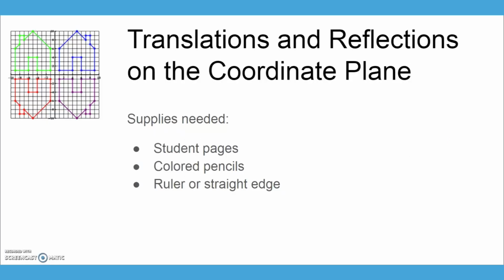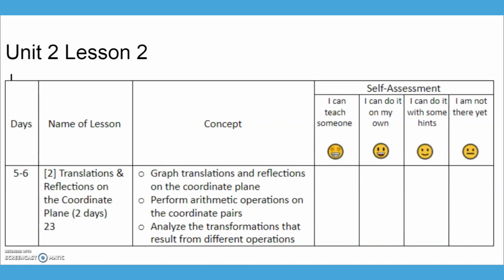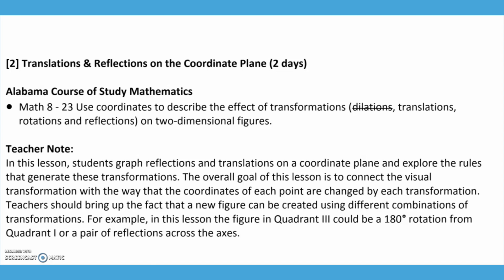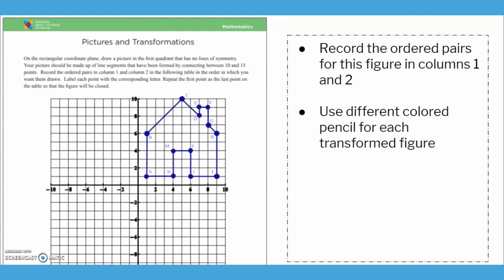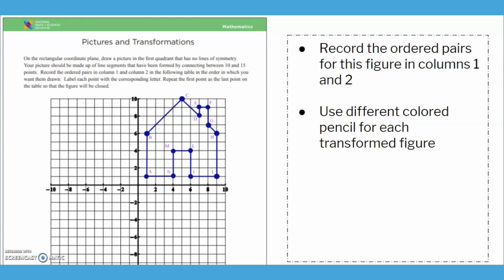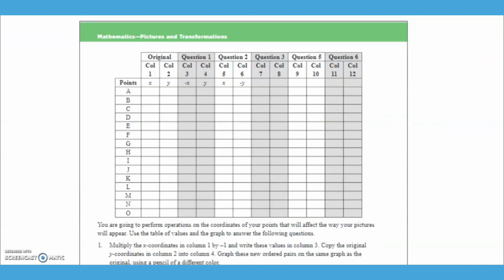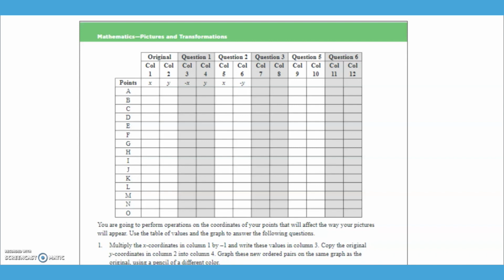Pictures & Transformations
This video introduces the Math 8 Pictures and Transformations lesson. Students graph translations and reflections on the coordinate plane and build an understanding of how the coordinates are changed by each transformation.